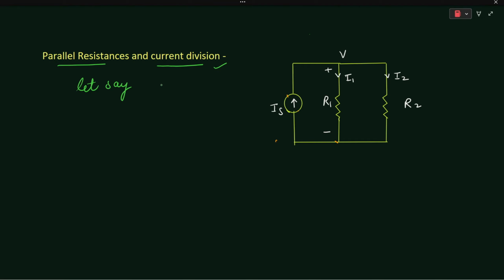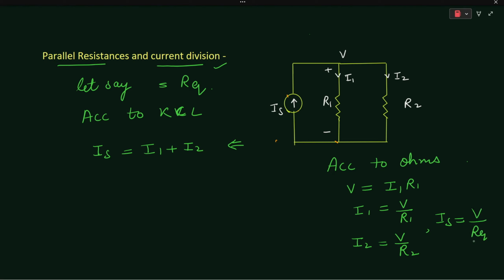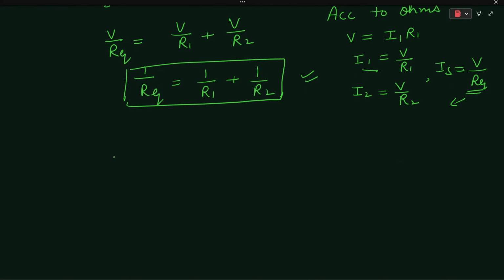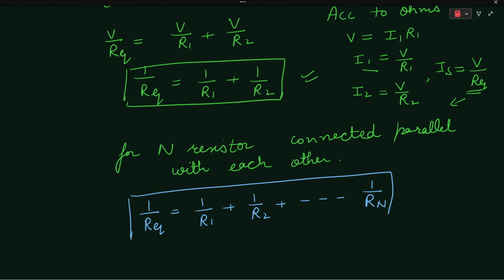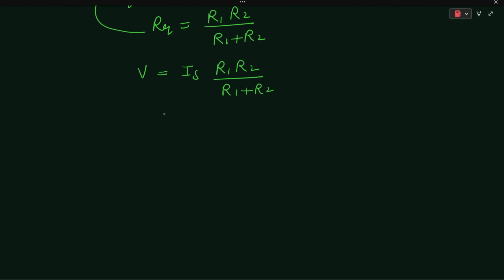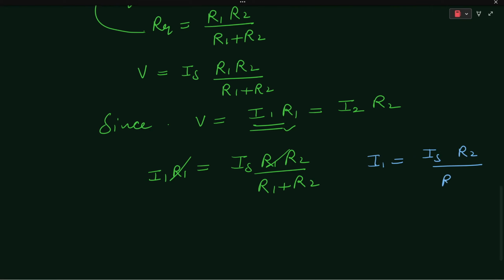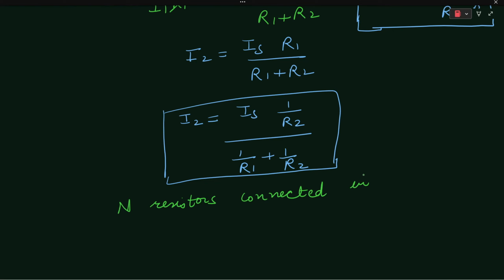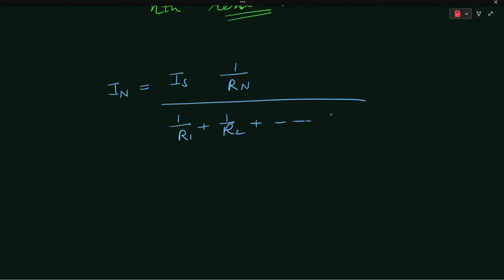Parallel resistances and current division | Network Theory | GATE , ESE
Topics discussed  -

1.  parallel resistances
2. mathematical expression
3. kcl
4. ohms law

Gears used -